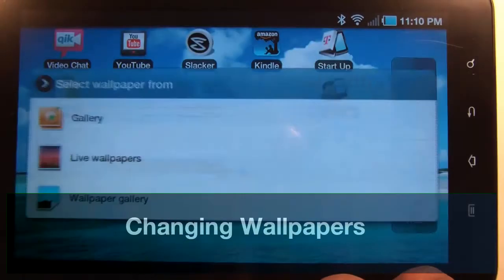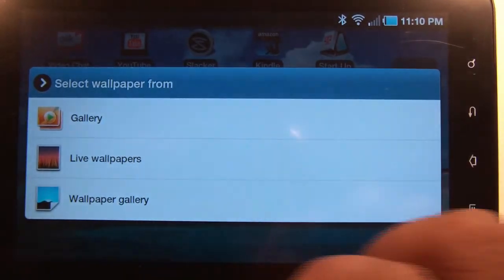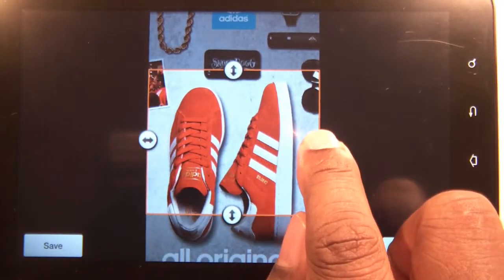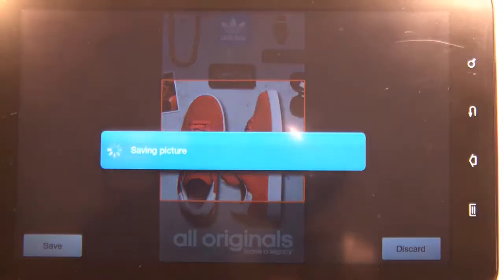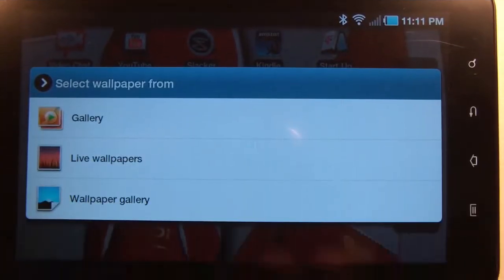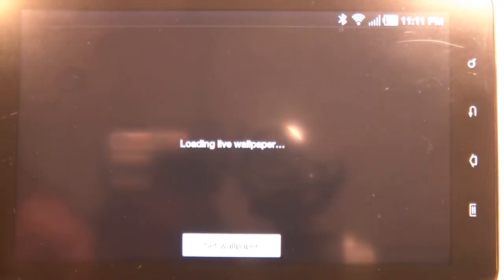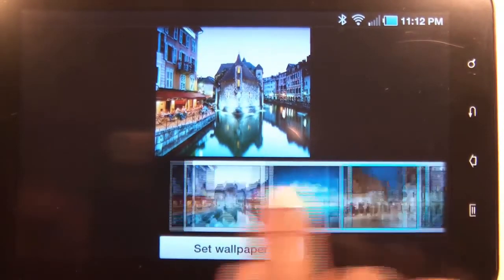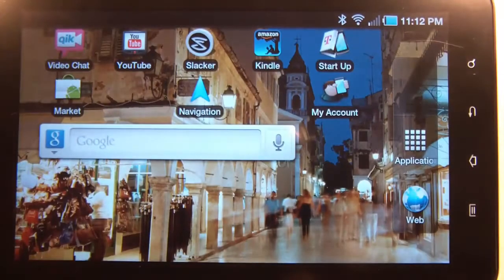Samsung Galaxy TAB 7" - Changing Wallpapers